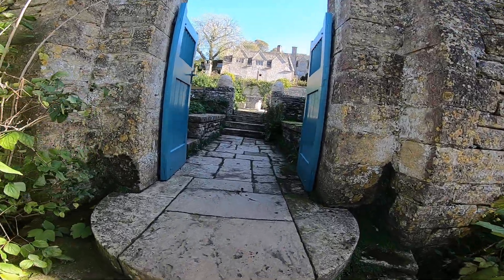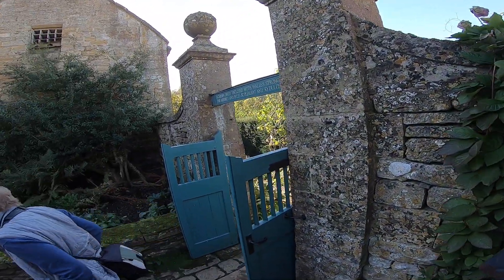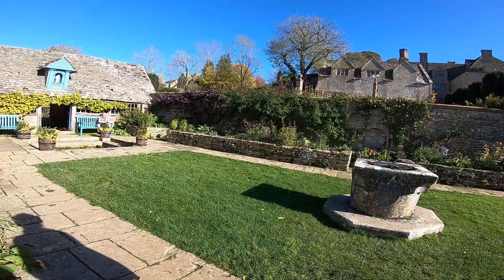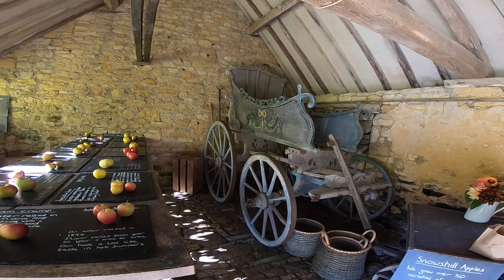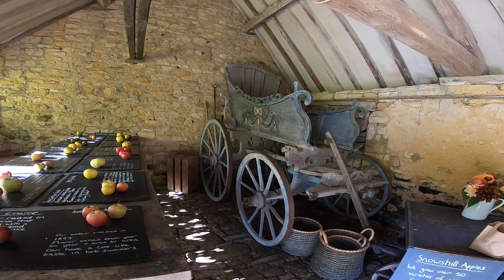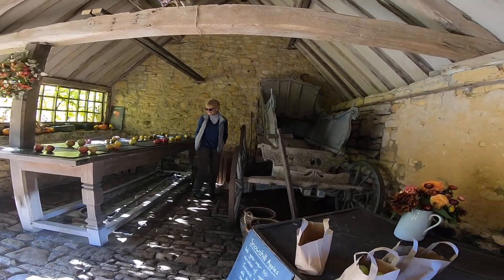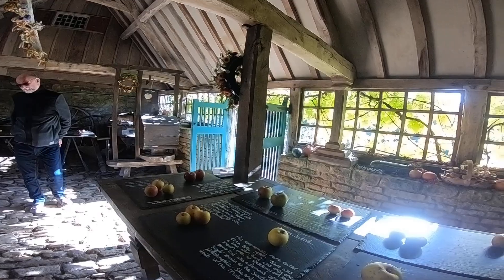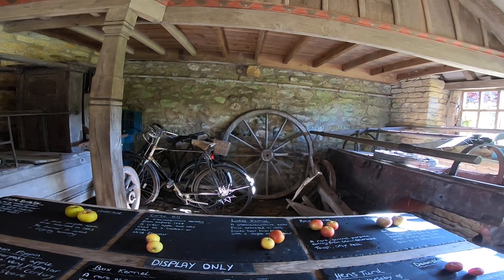Snowshill Manor (Part 1)